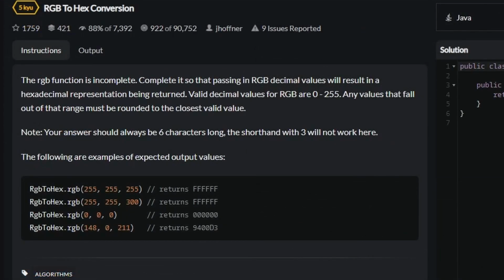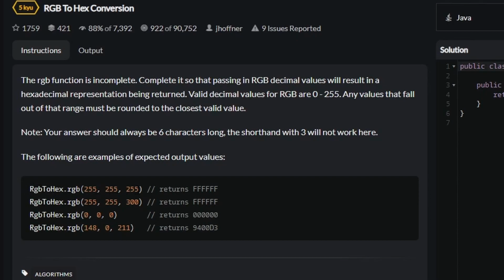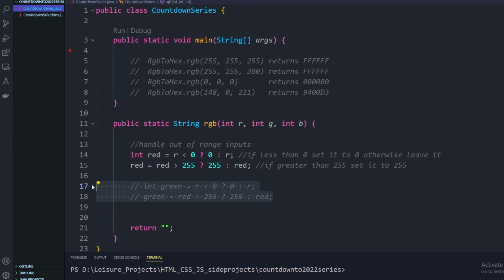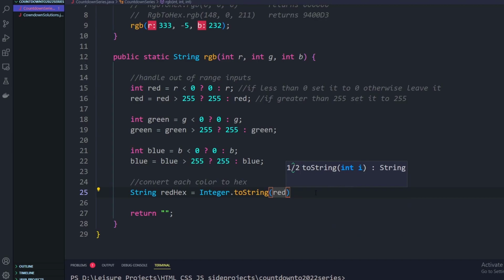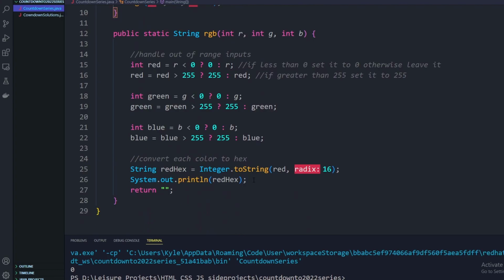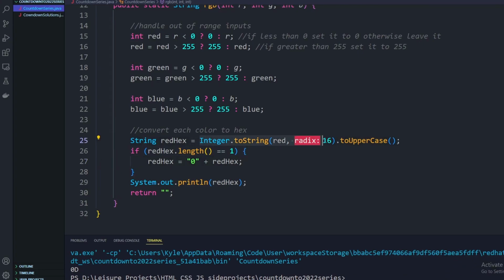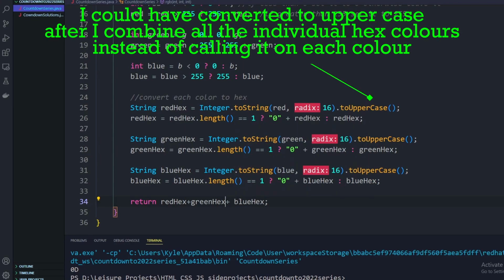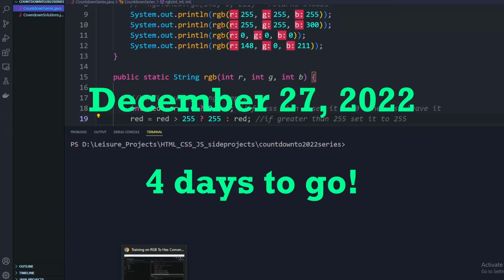ASMR Coding | Countdown to 2023 Challenge: 12/27/2022 (3/7)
I do a short coding challenge for next seven days until Dec. 31, 2022 which acts as a "countdown" series until 2023, ASMR style.

For this challenge I had to convert a colour represented in red/green/blue format with each colour value having a value of 0-255 to a hexadecimal format where 000000 is black and FFFFFF is white.

I did this challenge on December 27, 2022, 4 days before the new year.

[0:00] Intro
[0:38] reading the challenge
[1:33] typing noises start, attempting to solve
[15:38] testing my solution
[17:28] conclusion (4 days to go!)
[18:29] End